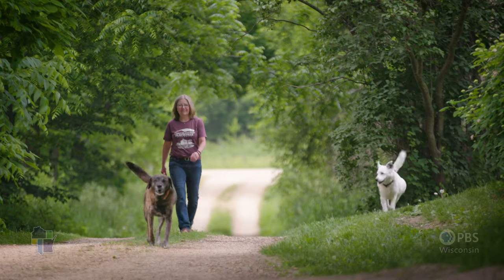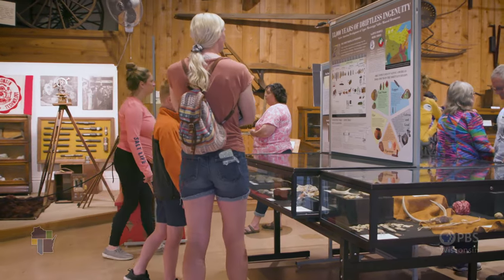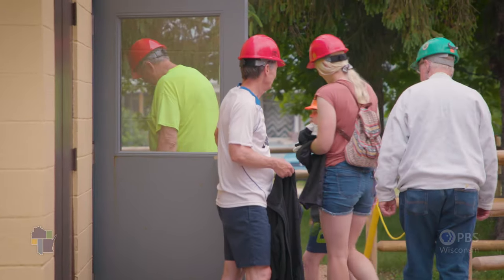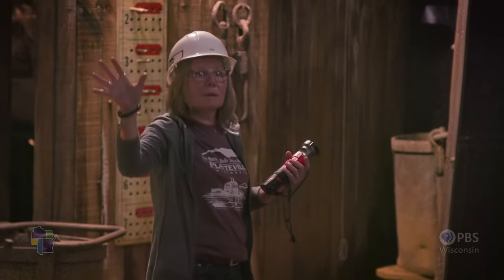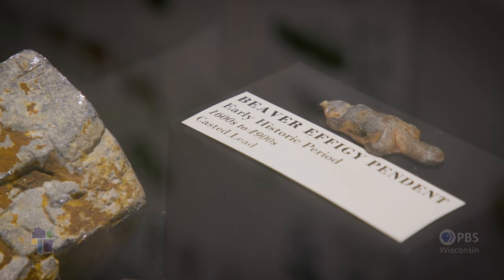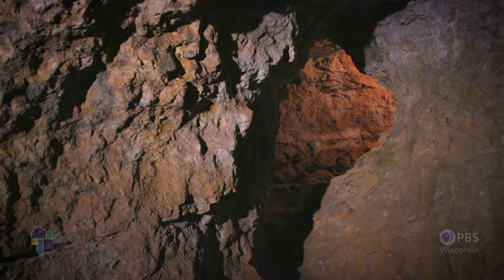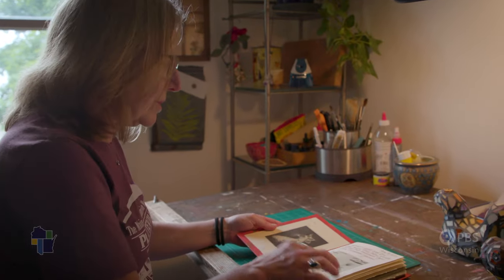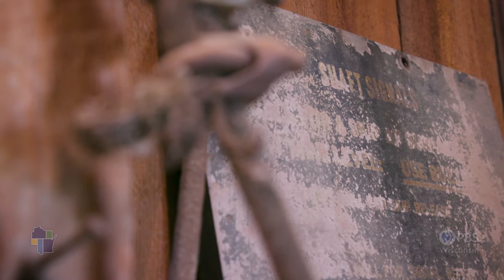Wisconsin Life | Mine Museum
Heidi Dyas-McBeth is an artist who draws inspiration from the wonders of Mother Nature underground. She’s a tour guide at the Bevans Mine in Platteville, where she also does mosaic art.